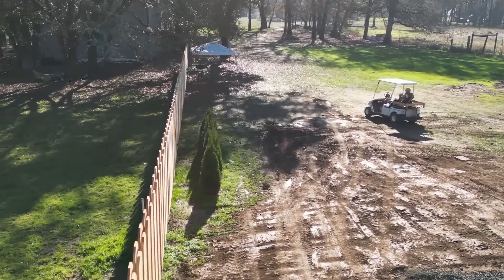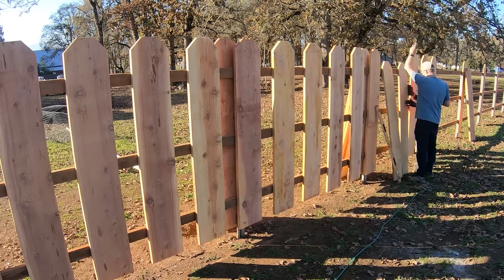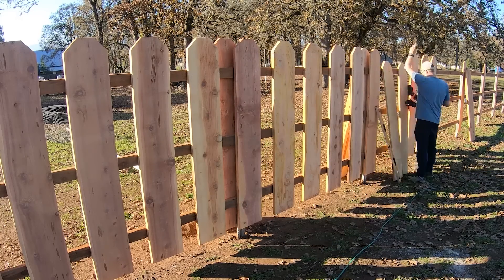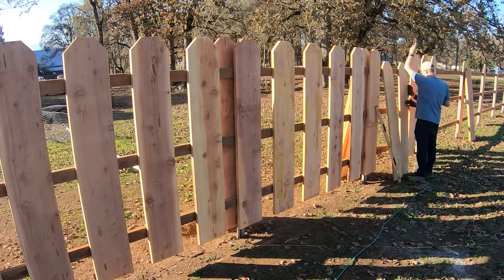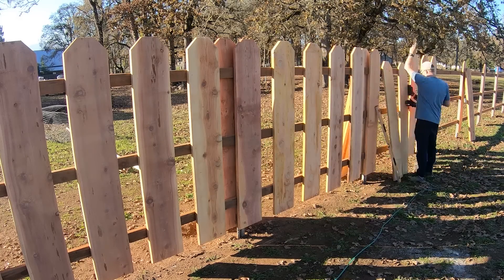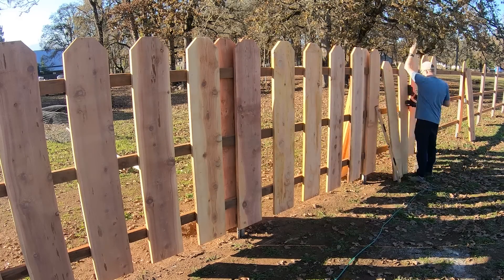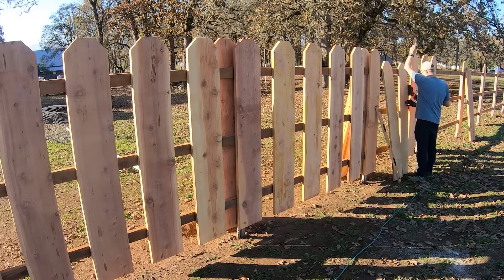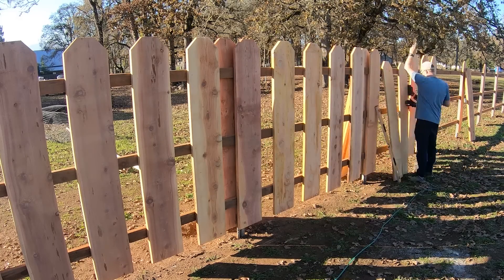Learning from My Mistakes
Making mistakes is normal...learning from them is vital!  This fence is so pretty and
was worth the extra effort to make it the best it can be.

This is the best way to support Essential Craftsman and you get a LOT of perks as a bonus. Check it out.